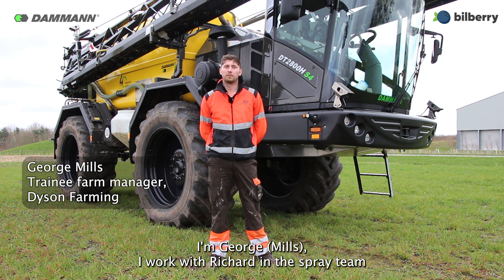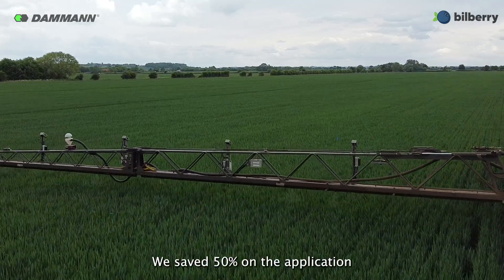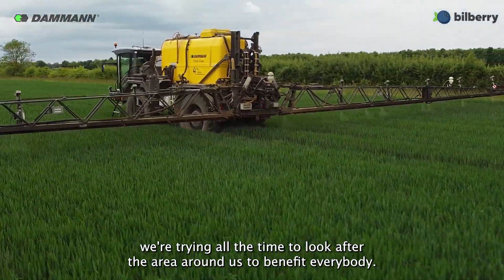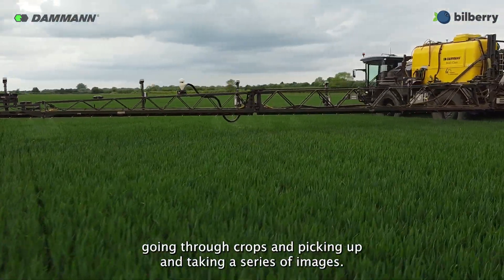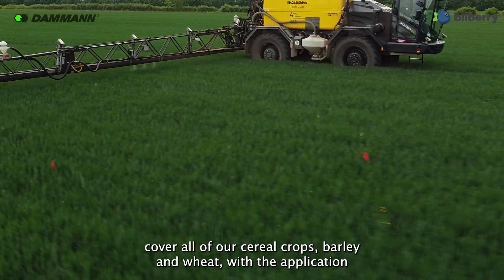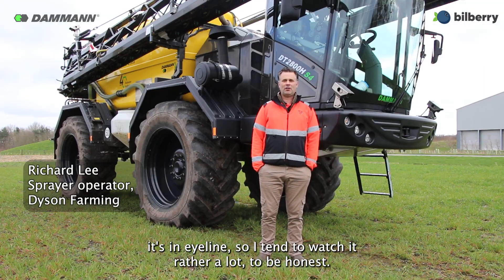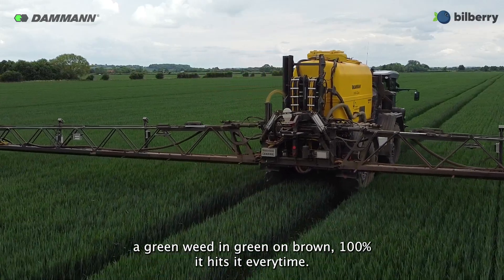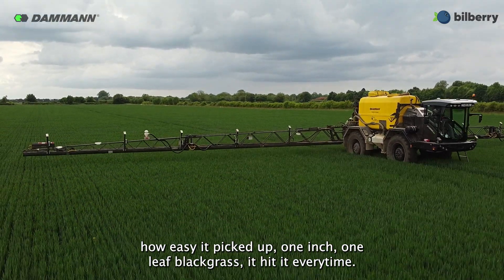Dyson Farming - Bilberry Intelligent Spot Spraying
Dyson Farming believe in farming as a force for good. They have invested in Bilberry's intelligent spot spraying technology on their farm to reduce the overall herbicide usage on their crops and fields.

They have fitted the Bilberry cameras to a Dammann sprayer and use it to spot spray broadleaf weeds in their cereal crops.